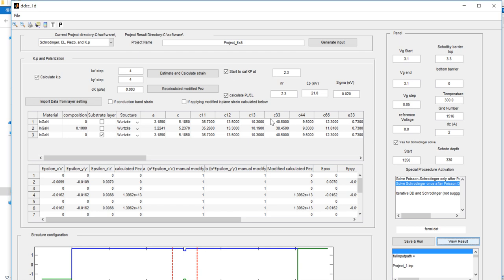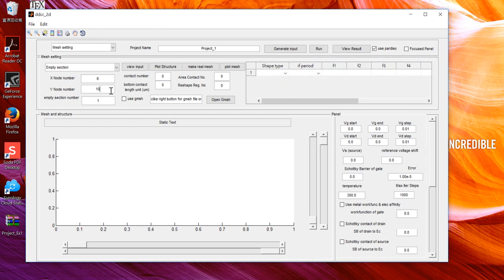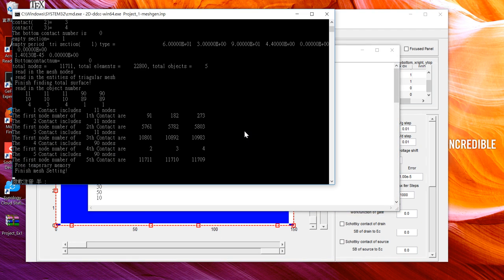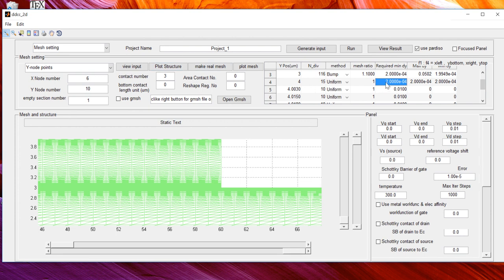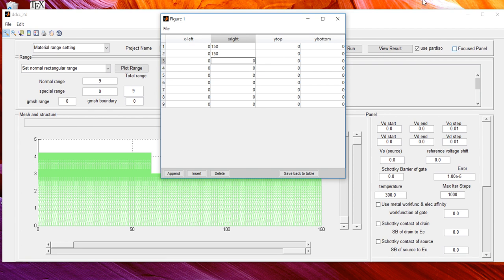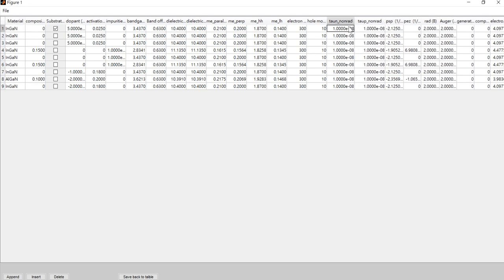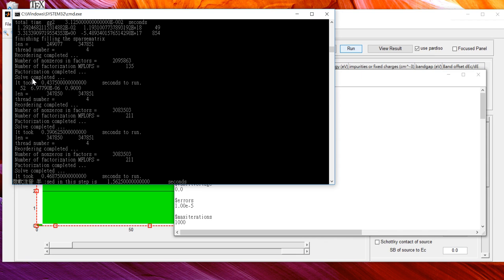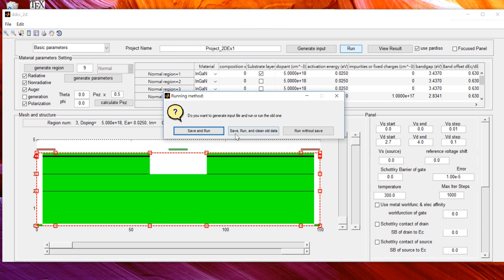DDCC tutorial 2D -old version -1